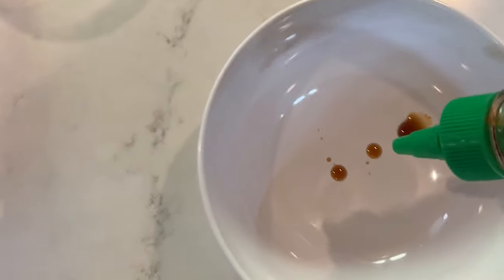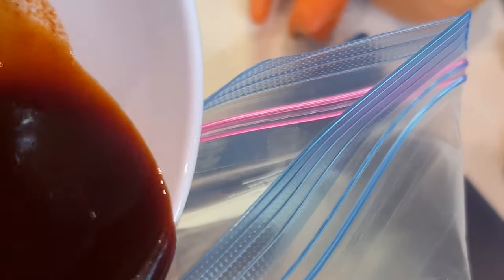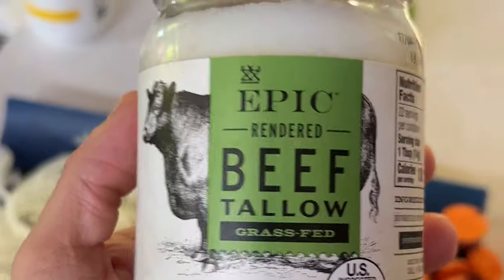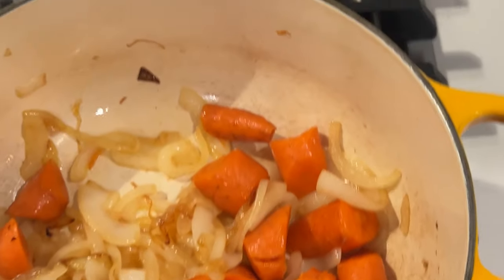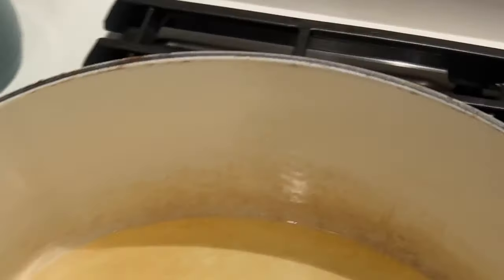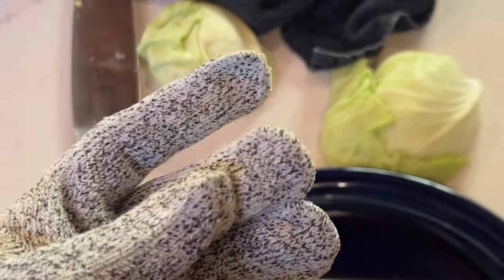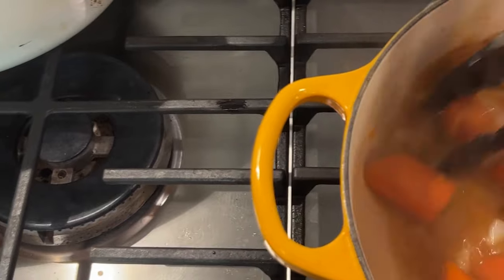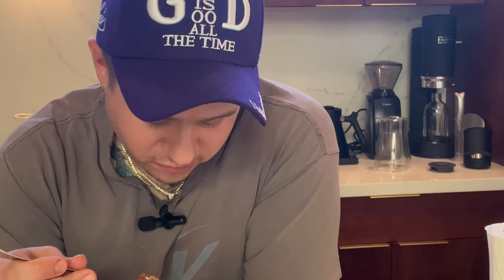Chicken Katsu Curry Recipe with Luke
Luke's NYC CEO and founder Luke Fracher makes Chicken Katsu Curry from scratch and teaches you how to appropriate the culinary culture of Japan on your own. Bro is very multifaceted. I commend Luke for this one, honestly, he snapped. The miso cabbage salad was a nice touch too, good stuff. 12/10 would try, enjoy.